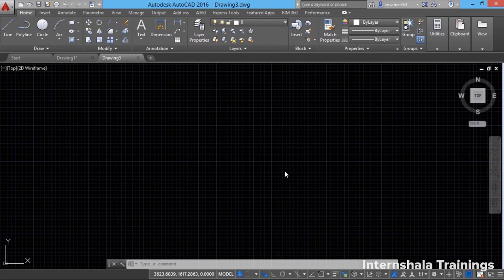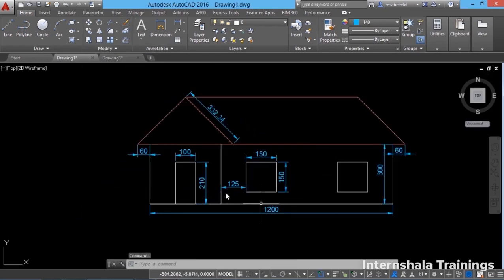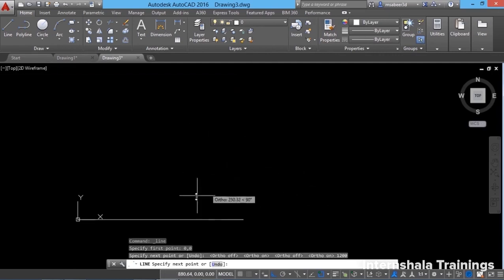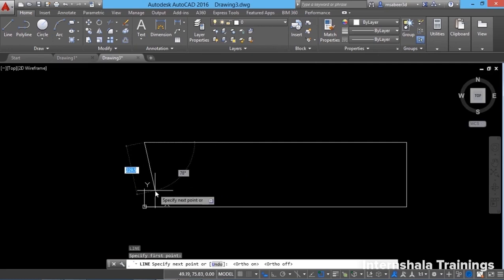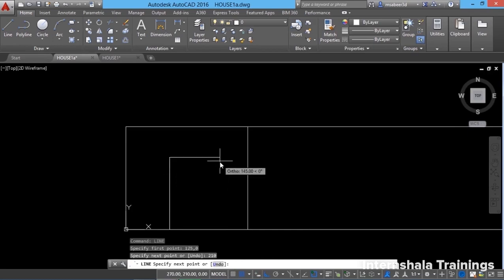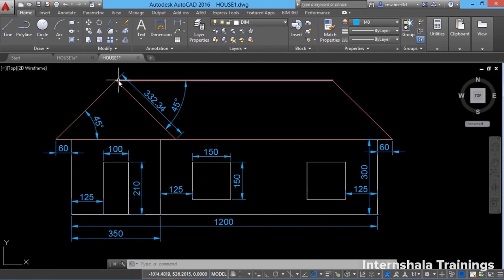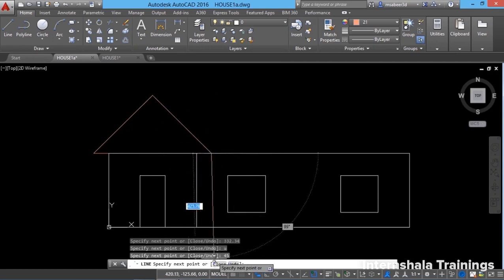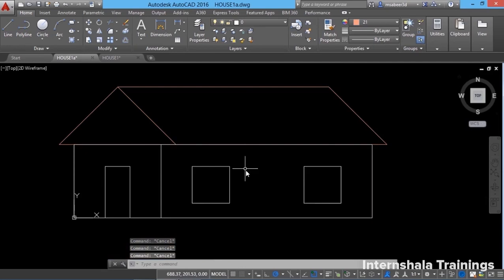AutoCAD lecture 3 Module 1